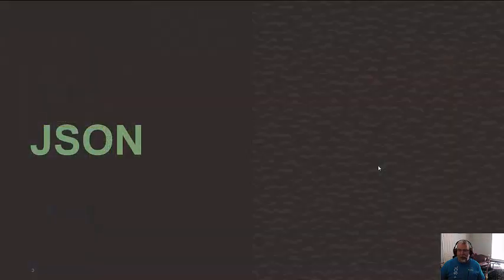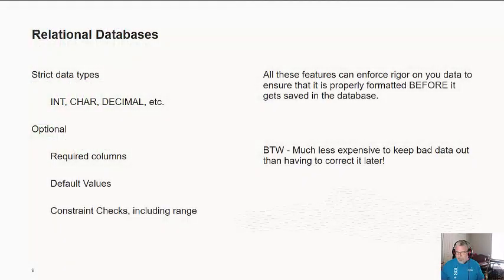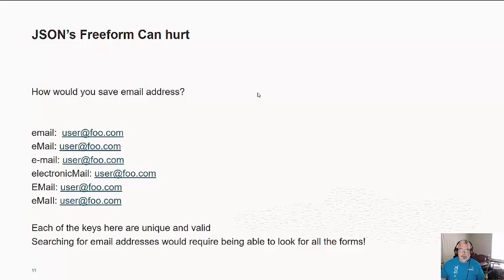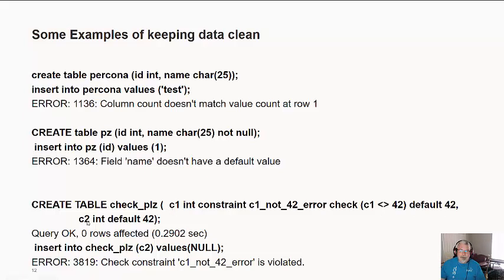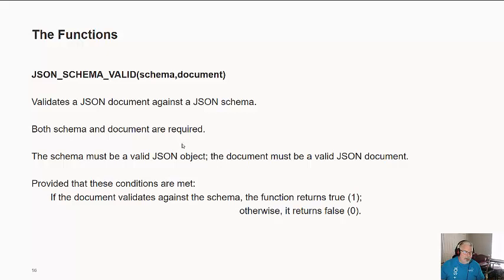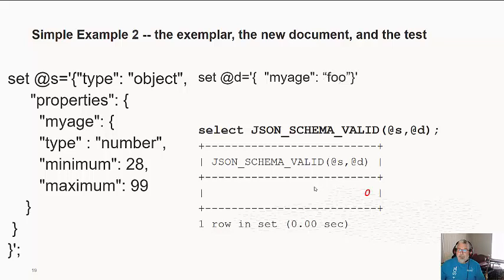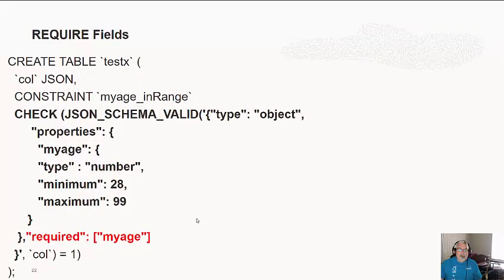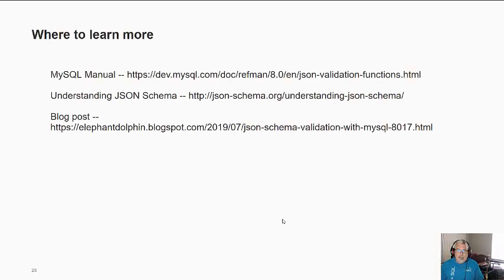MySQL JSON Document Validation for Percona Live 2021 by Dave Stokes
This presentation is for the Percona Live 2021 database conference and is on the MySQL JSON Document Validation features found in MySQL versions 8.0.17 and later.  These features allow you to follow the JSON-schema.org rules for validating an incoming JSON document against an exemplar template to ensure type checking, range checking, and for required fields.